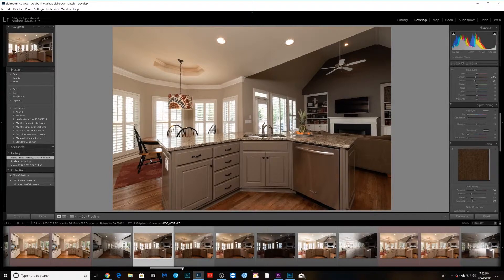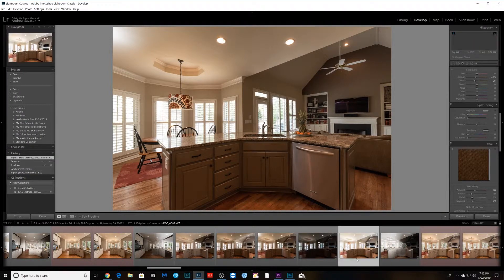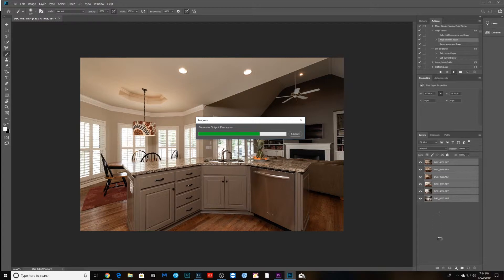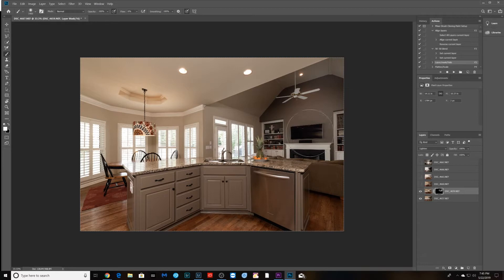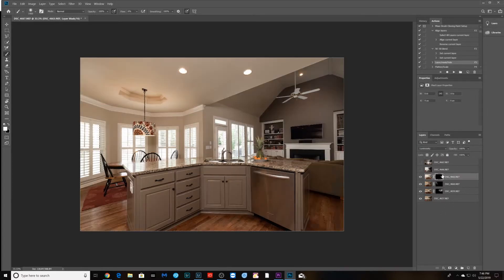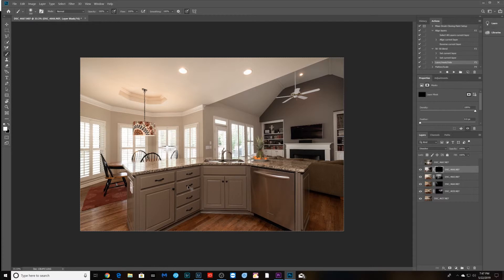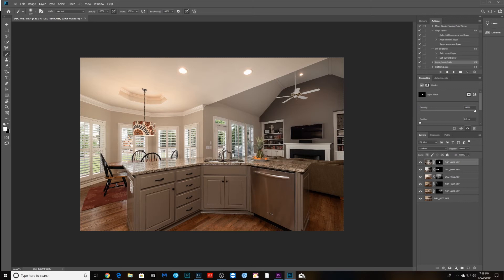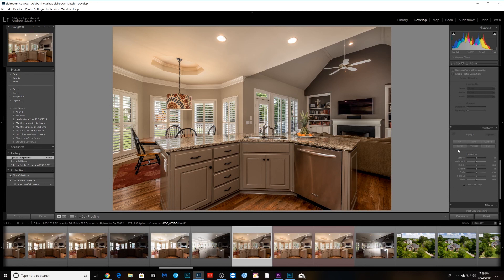Flash ambient edit, 5 21 2019